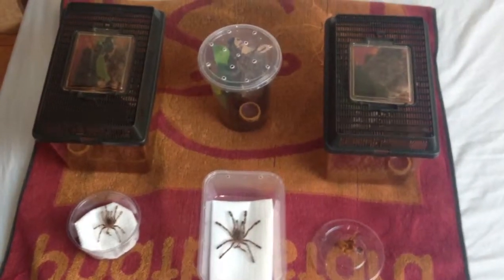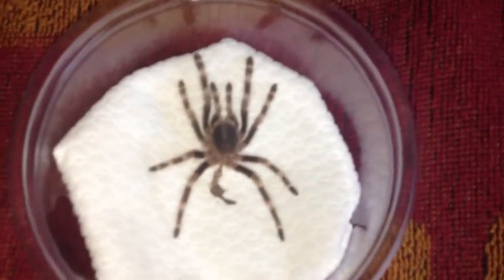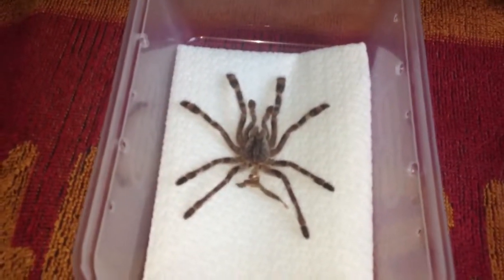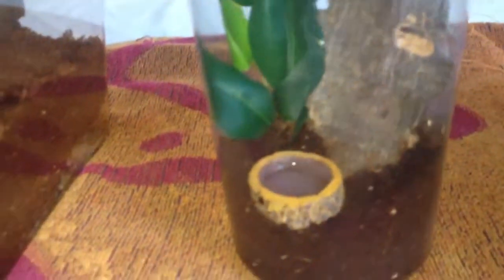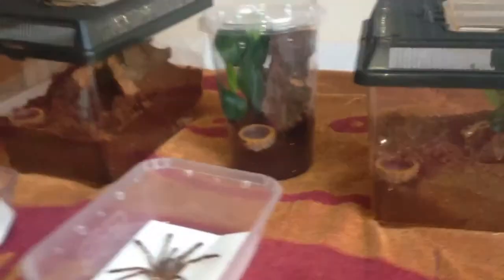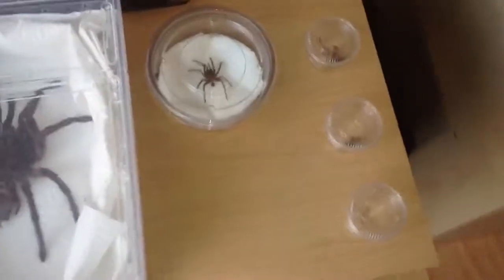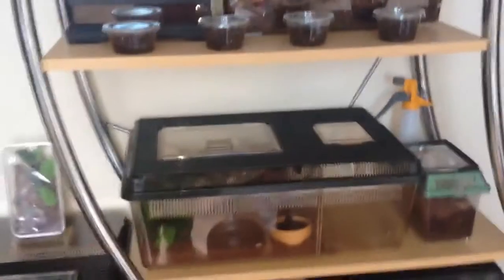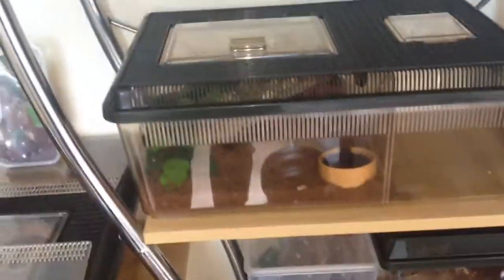3 new moults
This is an update video on some of my tarantulas